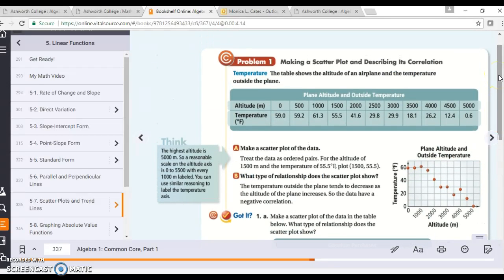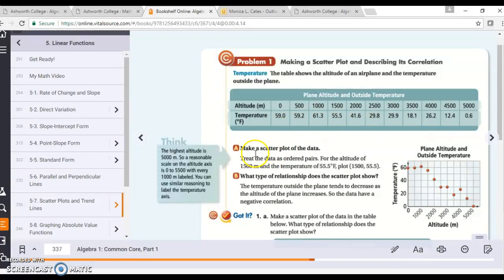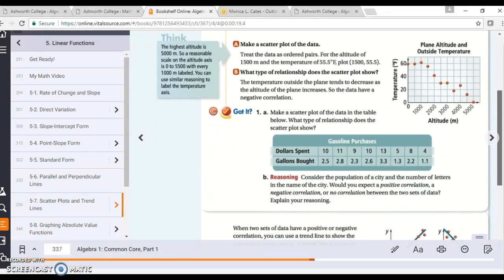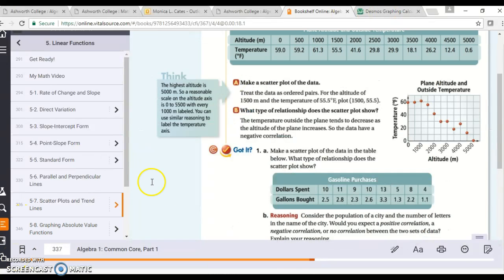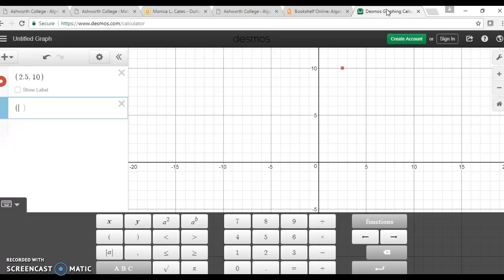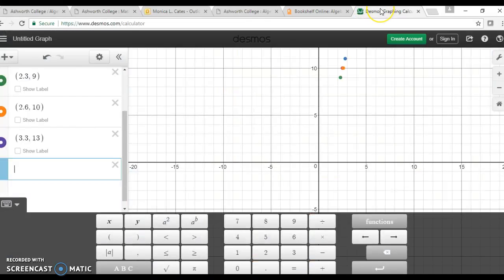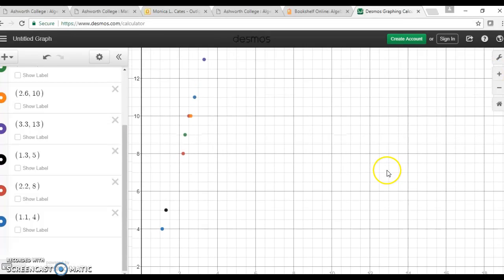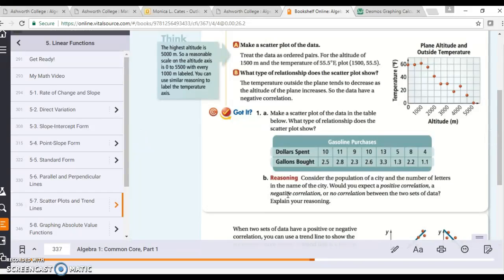Algebra 1 - Making a Scatter Plot and Describing Its Correlation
Making a Scatter Plot and Describing Its Correlation.